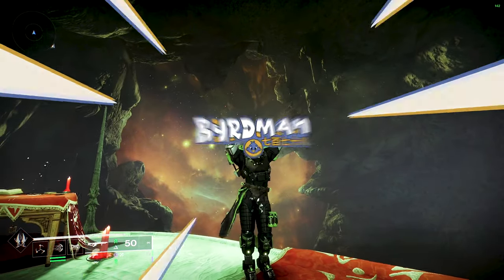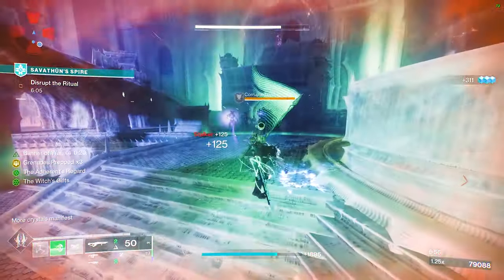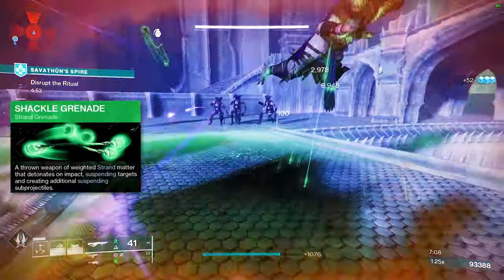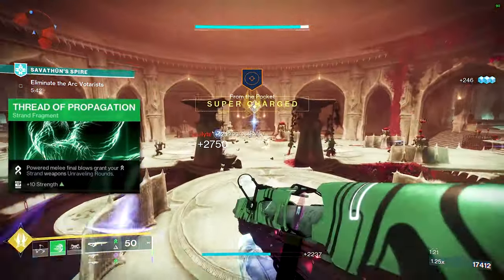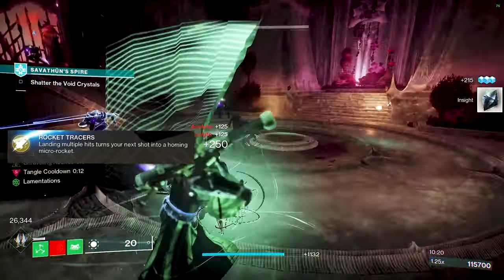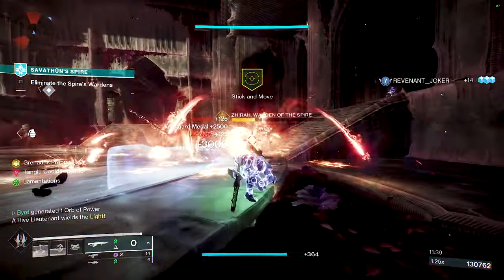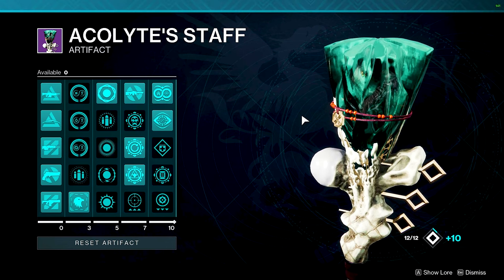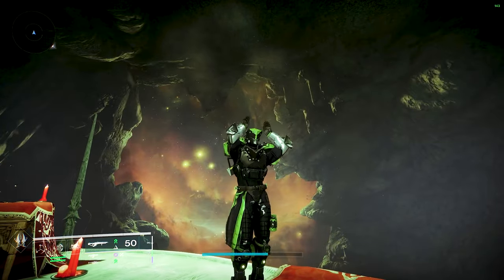The BEST STRAND TITAN Build To Destroy ENDGAME PvE! Must Try IN-DEPTH Titan Build! - Destiny 2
NEW META STRAND DESTINY 2 TITAN BUILD!